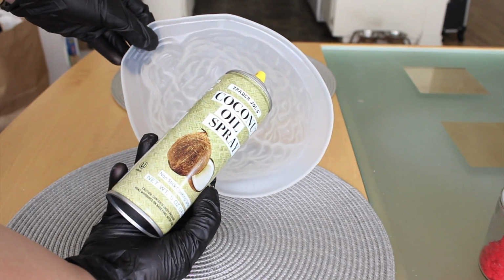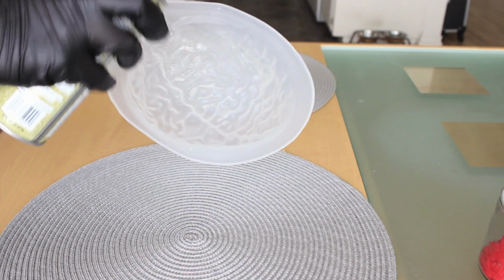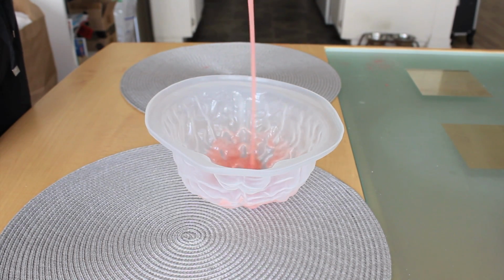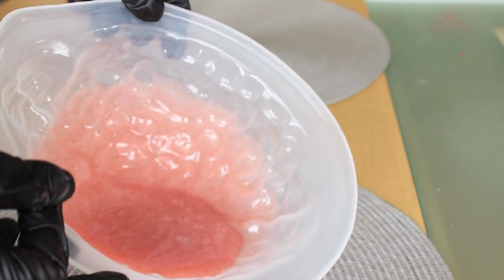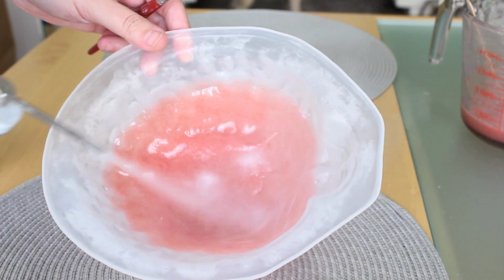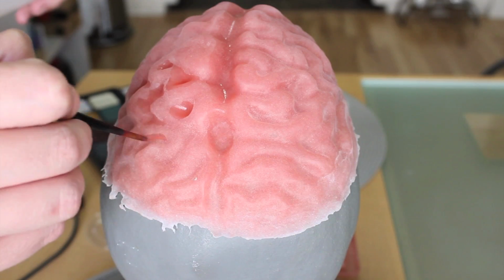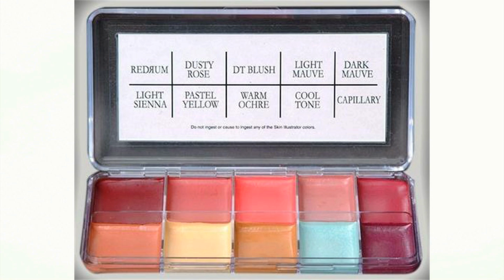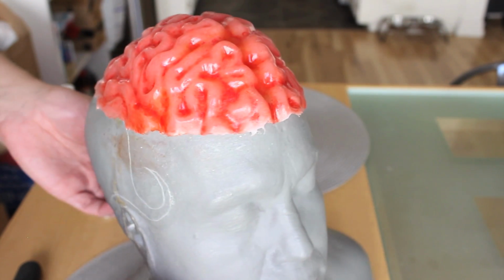DIY FAKE BRAIN FX MAKEUP SERIES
In this tutorial I'll be showing an easy way to make a fake brain using gelatin.
xoxo,
Angie

Skin Illustrator Complexion Palette
Baby Powder
Powder Atomizer
Ben Nye Final Seal (This seals the brain and also leaves a glossy finish)